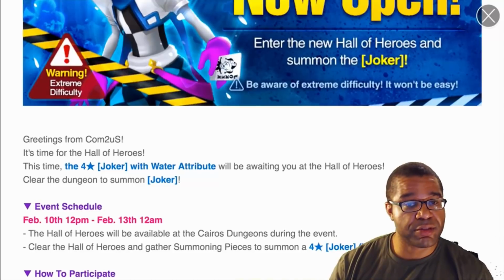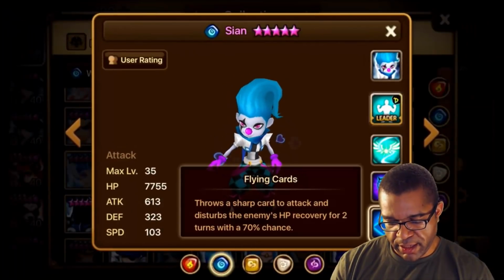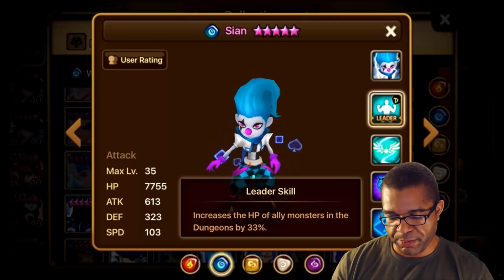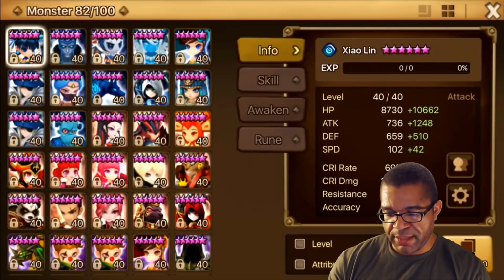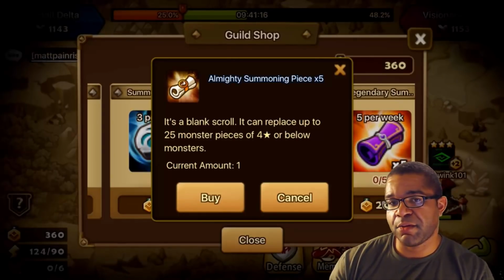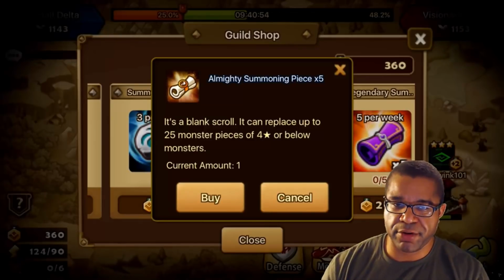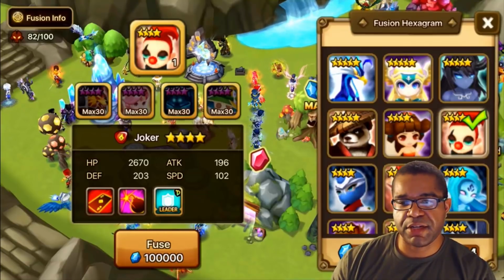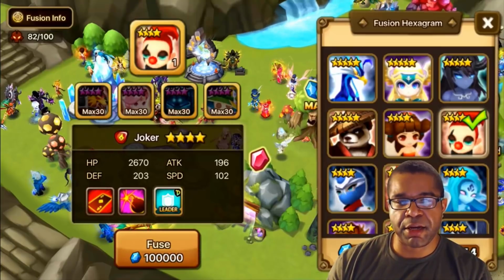Summoners War | Hall of Heroes : Sian the Water Joker - Februrary 2017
➥PLEXCHAT | Join my PLEX Today! ➥PLEXCODE : AIGNQ

(PiBrGames)
TeamUSA: